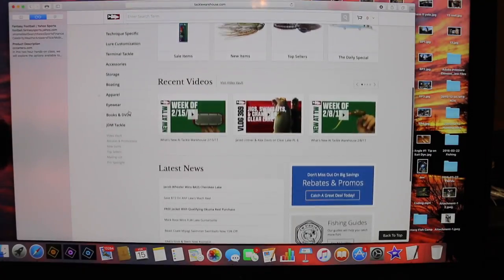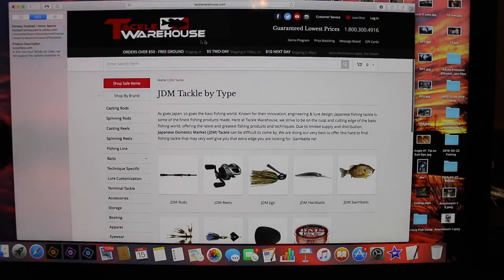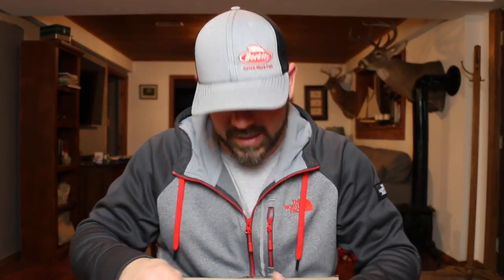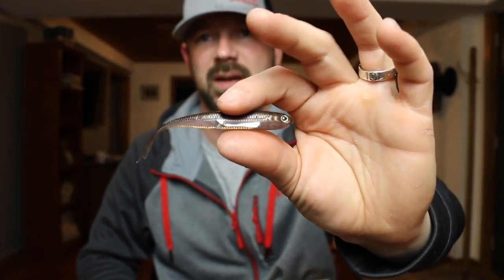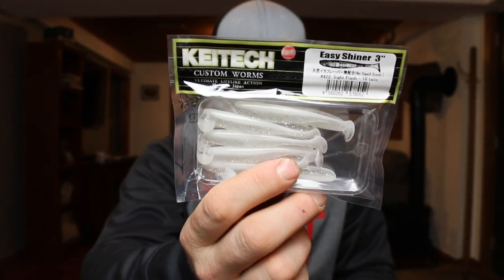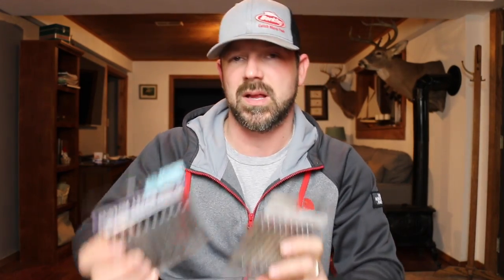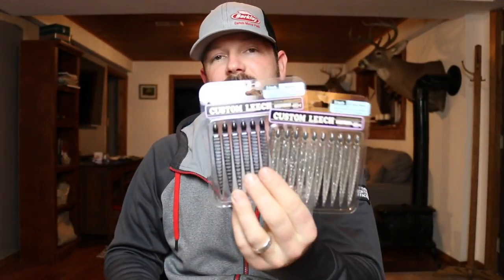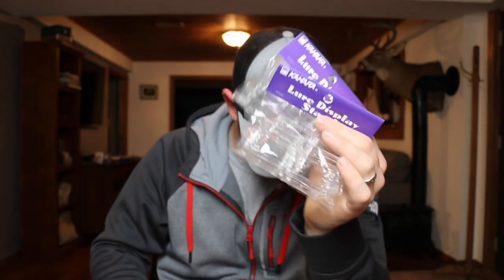JDM TW UnBoxing